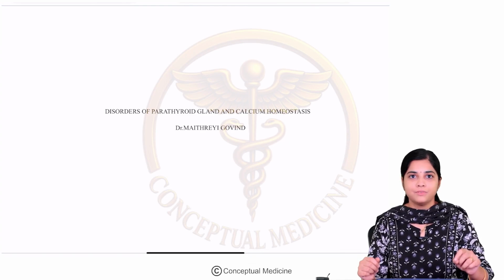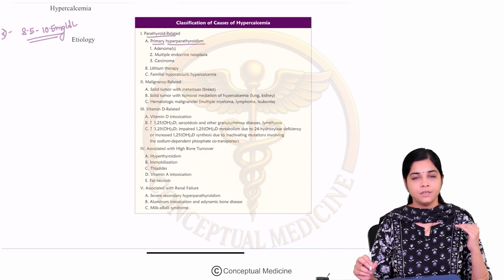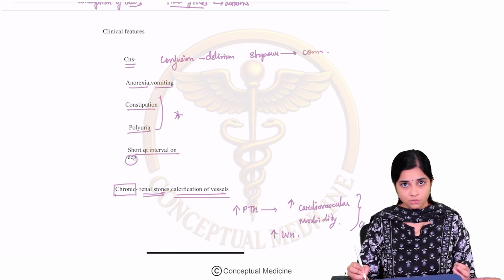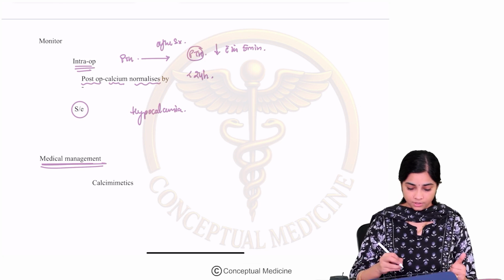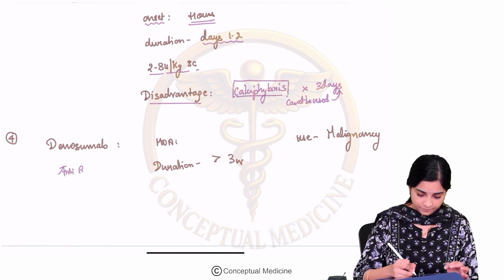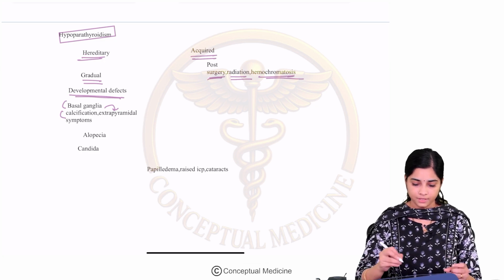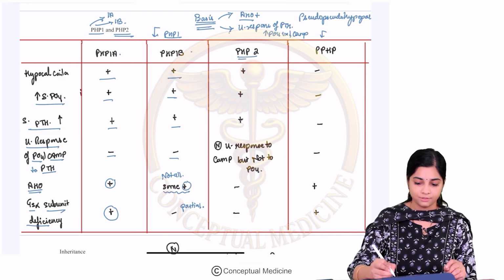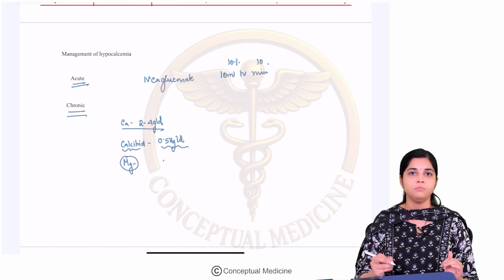16. Parathyroid Disorders & Calcium Metabolism 🦴 USMLE Step 2 CK | Internal Medicine / Endocrinology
Parathyroid Disorders & Calcium Metabolism 🦴  USMLE Step 2 CK | Internal Medicine Endocrinology Review

This high-yield video covers the Disorders of the Parathyroid Gland and Calcium Metabolism, a core topic in USMLE Step 2 CK and internal medicine. Calcium plays a critical role in neuromuscular conduction, bone metabolism, coagulation, and intracellular signaling, and its balance is tightly regulated by the parathyroid hormone (PTH), vitamin D, and to a lesser extent, calcitonin. This lecture walks you through the physiology and clinical approach to hypercalcemia, hypocalcemia, and parathyroid hormone–related disorders, all with a board-style clinical lens. 🧠⚖️

We begin with a review of PTH physiology — how it increases serum calcium by promoting bone resorption, enhancing renal calcium reabsorption, and stimulating activation of vitamin D to increase intestinal absorption of calcium. From there, we dive into the most common and testable disorders:

– Primary Hyperparathyroidism: Caused by a parathyroid adenoma; presents with the classic "bones, stones, groans, and psychiatric overtones"
– Secondary Hyperparathyroidism: Seen in chronic kidney disease (CKD); due to phosphate retention and low vitamin D
– Tertiary Hyperparathyroidism: Autonomous PTH secretion after long-standing secondary hyperparathyroidism
– Hypoparathyroidism: Often post-surgical or autoimmune; leads to hypocalcemia with tetany, Chvostek’s and Trousseau’s signs
– Pseudohypoparathyroidism: End-organ resistance to PTH, with hypocalcemia despite elevated PTH

We also explain how to interpret calcium panels — looking at total calcium, ionized calcium, PTH, phosphorus, and vitamin D — and how to distinguish causes of hypercalcemia of malignancy, vitamin D intoxication, and familial hypocalciuric hypercalcemia (FHH).

Key clinical pearls include:
– Always correct serum calcium for albumin
– Low calcium + high phosphate → consider hypoparathyroidism
– High calcium + suppressed PTH → think malignancy or vitamin D excess
– High calcium + high PTH + low phosphate → classic for primary hyperparathyroidism

By the end of this video, you’ll be confident in evaluating parathyroid hormone disorders, recognizing calcium imbalances, and managing them based on clinical severity and underlying cause, just like you’ll be expected to do in Step 2 CK questions and on the wards. 🩺